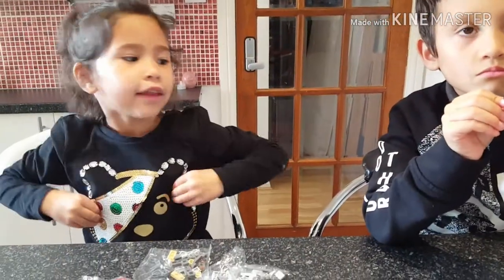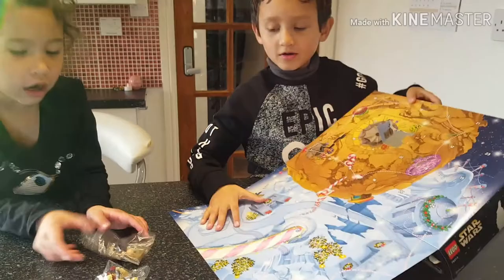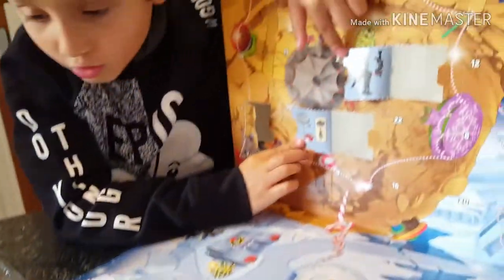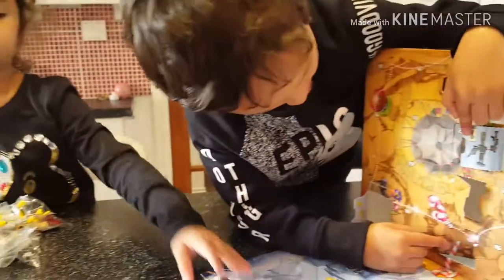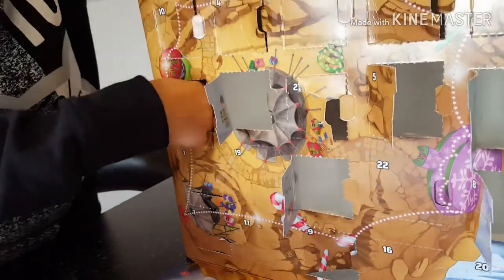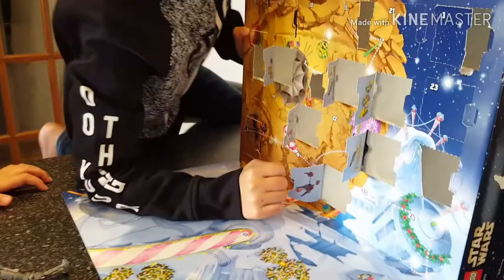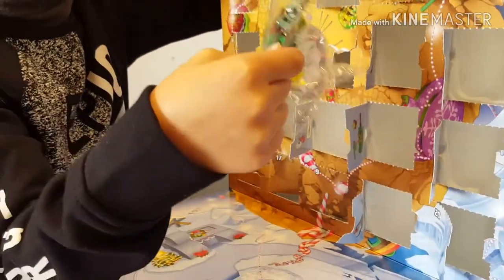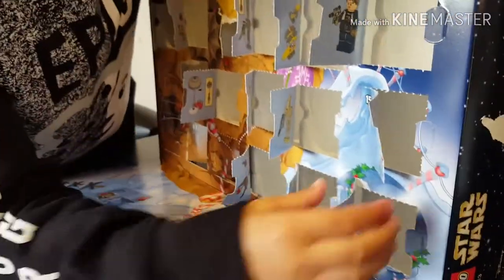Lego Star Wars Advent Calendar Review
Princess Mya Toy Review: YouTube Channel ID: UCS-zBwMyrVn7WRzR4xmXsjQ

Marcus and Mya are wearing their Pudsey outfit to support children in need charity! we bought them in Asda. Also we  Review the Lego Star Wars Advent Calendar for the kids who loves lego! This advent Calendar is fun to have if your kids like lego!  every piece takes roughly around 10 to 20 minutes to assemble! so your kids will have fun building them!